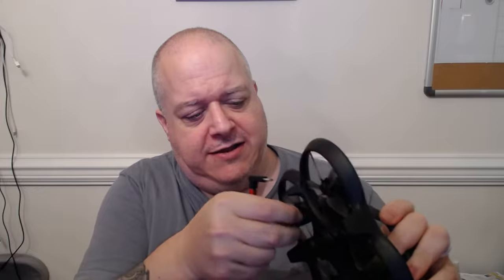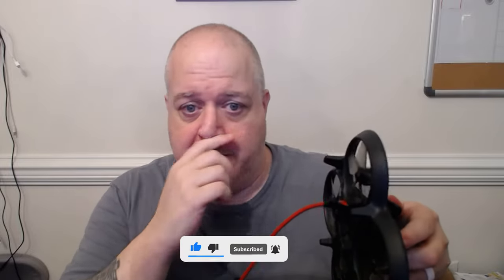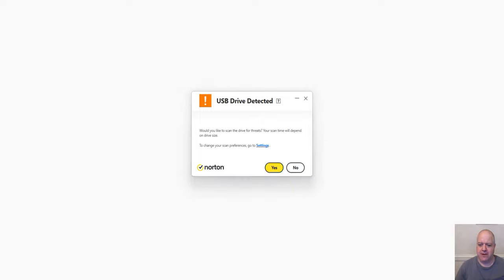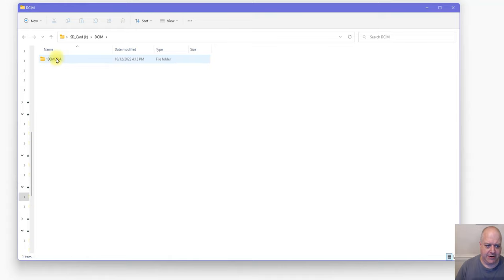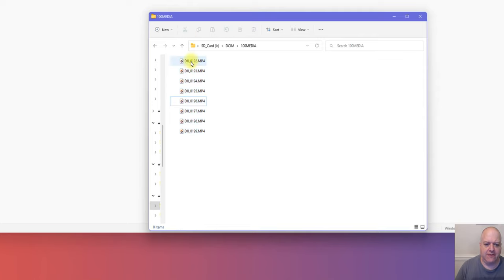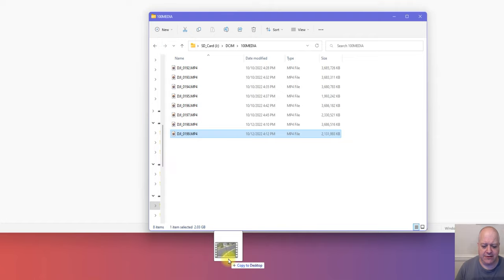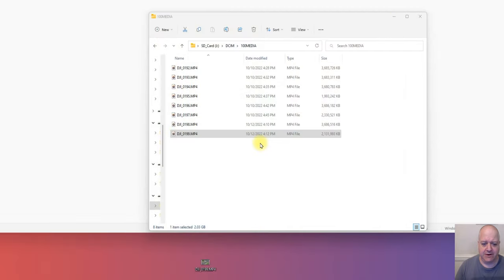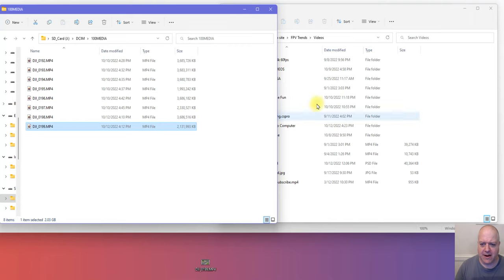How To Transfer DJI Avata Files To Your Windows Computer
Supplies you may want or need:

Avata Props I Use
Skyreat Avata Case
Avata ND Filters (that are in stock)
Sacrack 170W Fast Charger
5 Pack 16mm x 300mm HD Rubberized Battery Straps
Right Angle USB C Adapter
Drone Landing Pad
USB C to USB C Cable 1FT
USB C to USB C Cable, [100W 6.6ft 2-Pack]
Drones We Fly:

DJI Avata
iFlight Nazgul 5 Drone
EMAX EZ Pilot Pro FPV Drone
EMAX Tinyhawk 2 Freestyle 2.5 inch FPV Drone